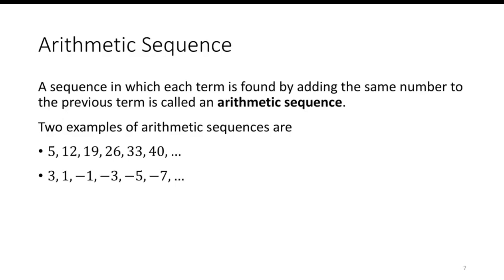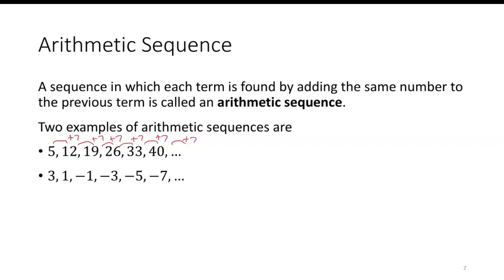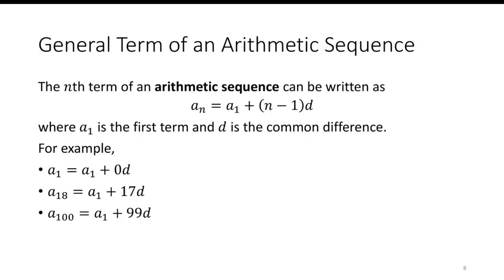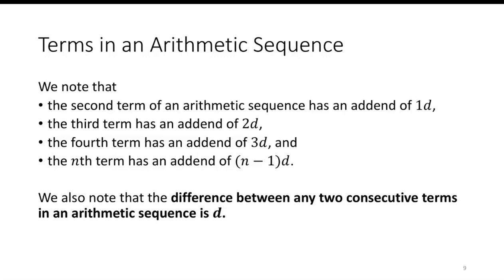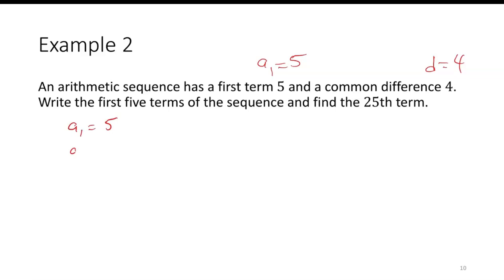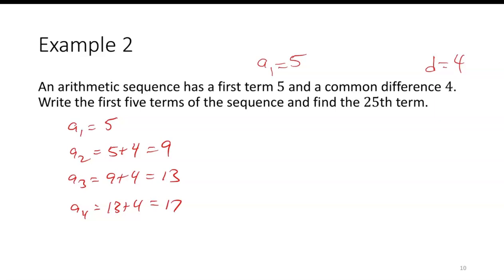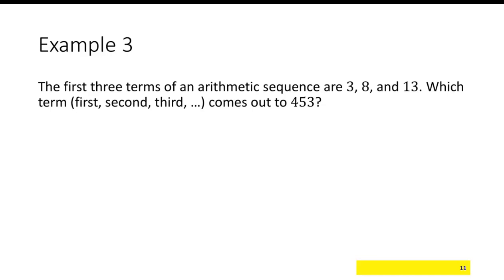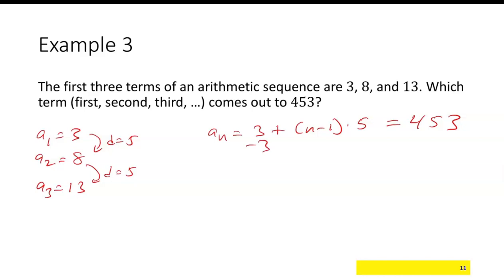Math030L02B Arithmetic Sequences